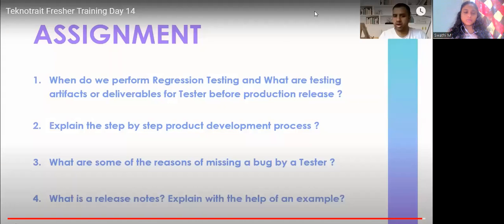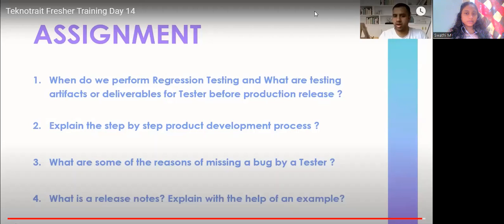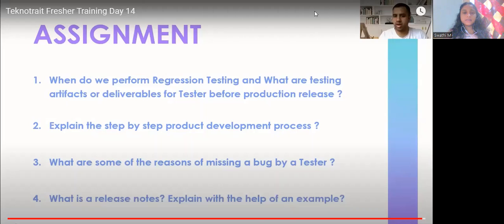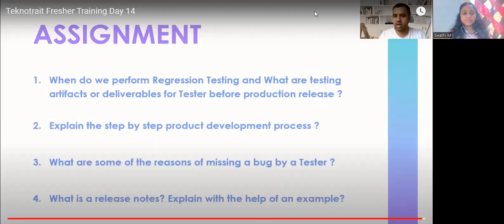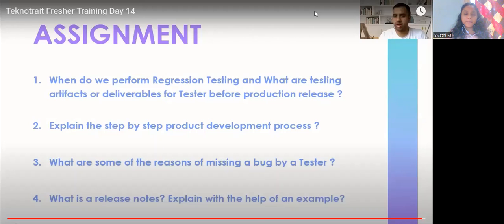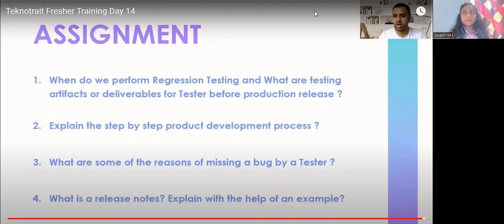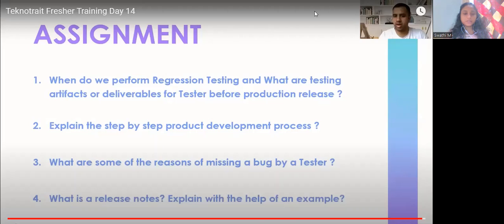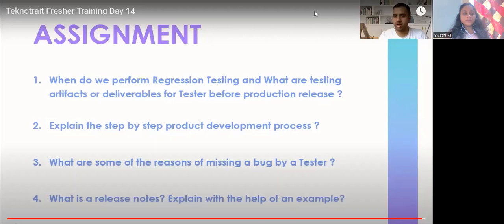Swathi M - Teknotrait Training Day 14 Assignment